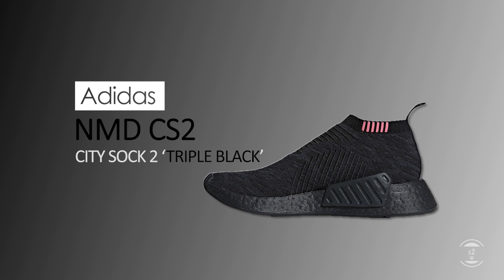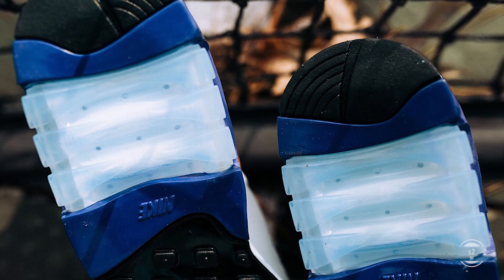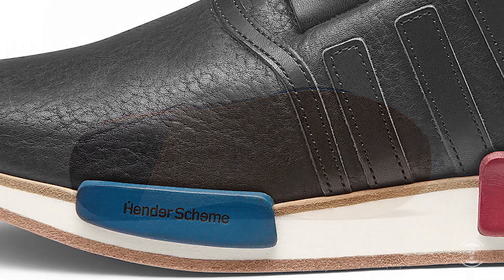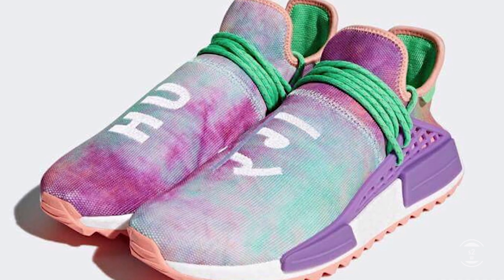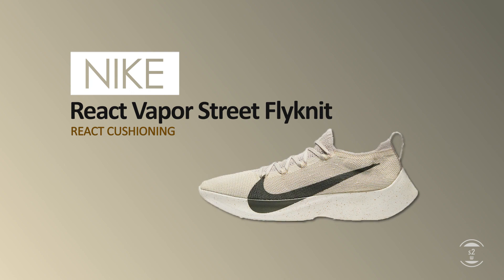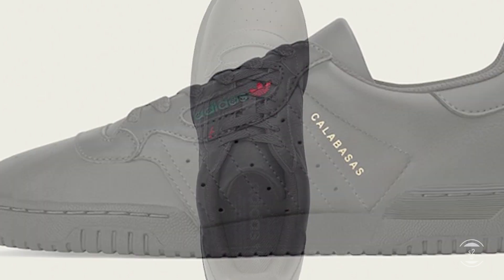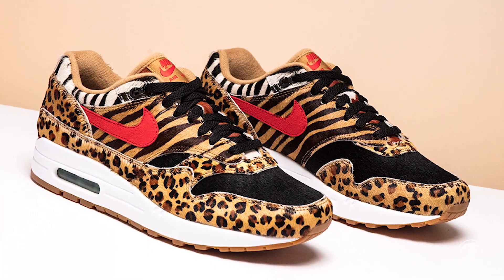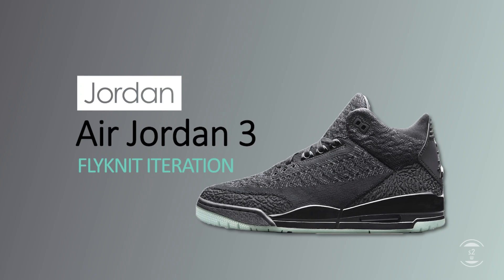Pharrell Hu NMD Holi vs Atmos Air Max Animal Pack || Notable Sneaker Releases of March 12 - 18, 2018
Welcome to DoubleU Overview, where I’ll mention the latest sneaker releases happening the week following each video’s upload, and give a heads up of what’s the hottest and newest shoe model that’s coming out.
Going through the second week of March 2018, we have a few collabs happening and they are all very hyped. From Adidas’ Pharrell Williams Human Race Holi Collection to Nike’s Atmos Air Max Animal Pack for Air Max Month, let’s jump straight in and see what else is dropping this coming week.